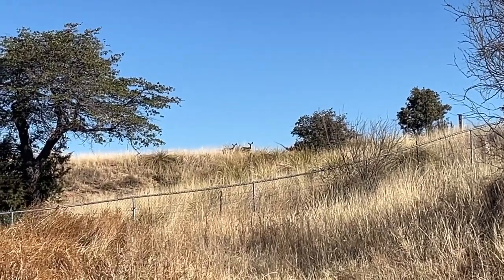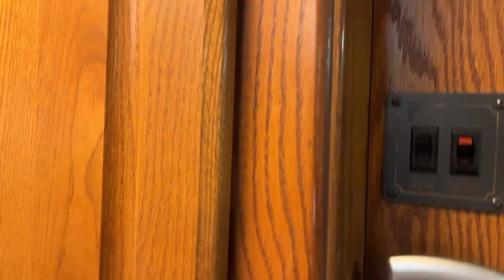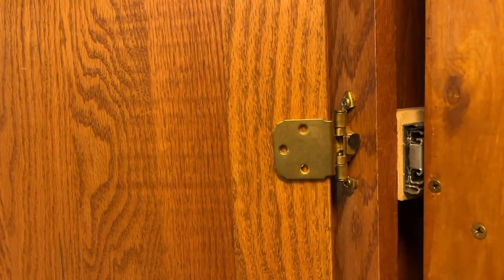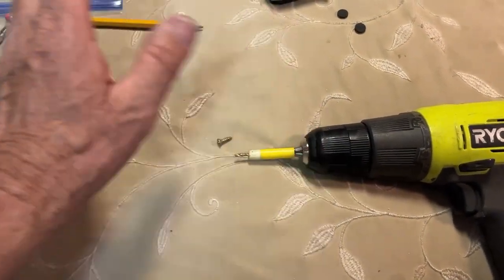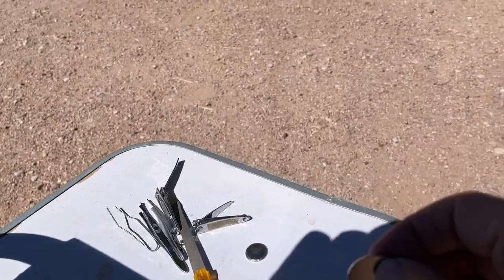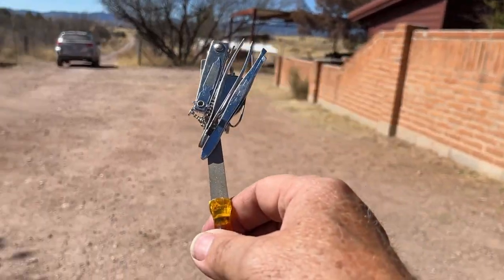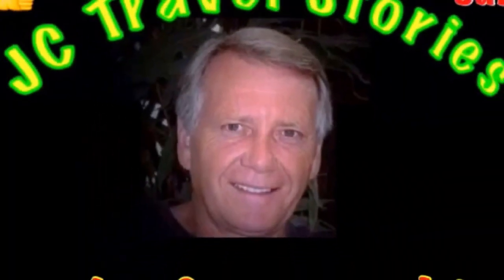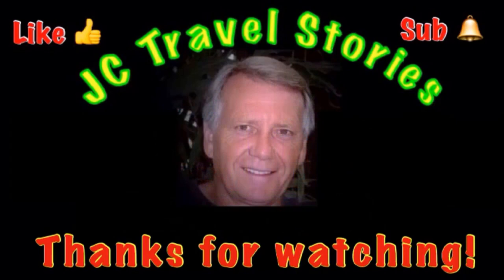JC Travel Stories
Starting a new project. Two greenhouses for the ranch property in Arizona. Retired life in Ajijic, Mexico on Lake Chapala. RV Life.  Projects in the mountains of central Mexico, our USA travels in a 40' Monaco motor home, or whatever else is on my mind today.  :)